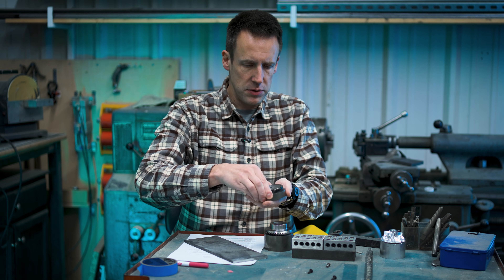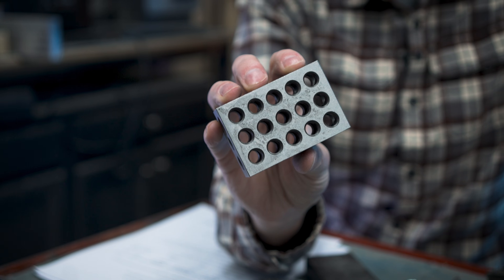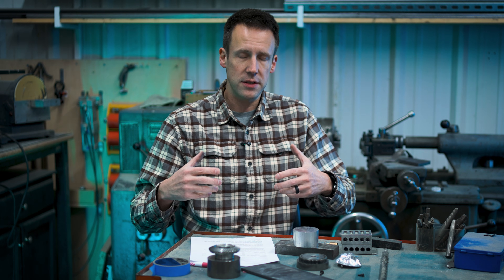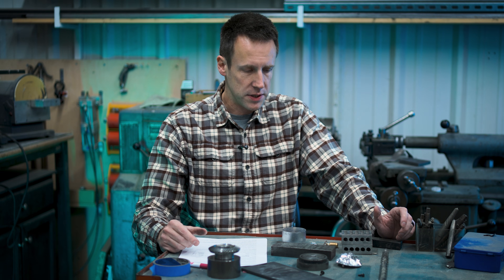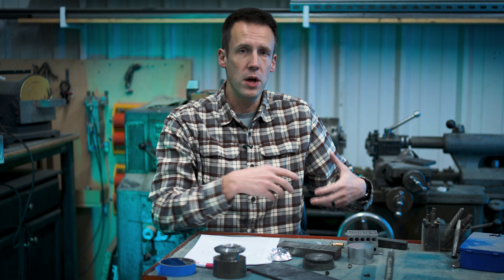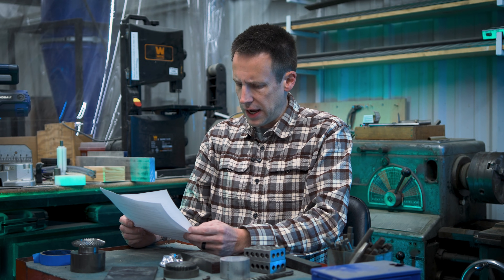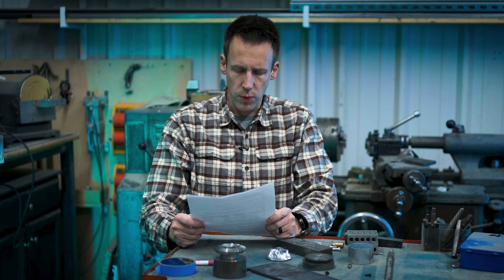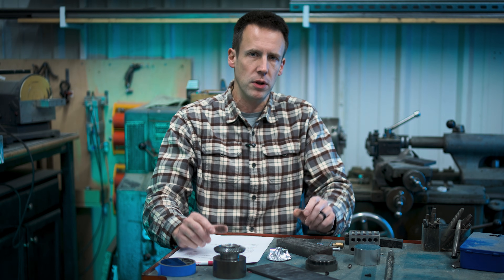How Can We Get American Materials to Cost Less than Chinese Parts?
Over the last 30 years, Chinese manufacturing capabilities have gotten better AND cheaper. Meanwhile, American costs have skyrocketed, to the point where our raw materials often cost more than their finished parts. How can we close this gap and optimize our nation for manufacturing again?